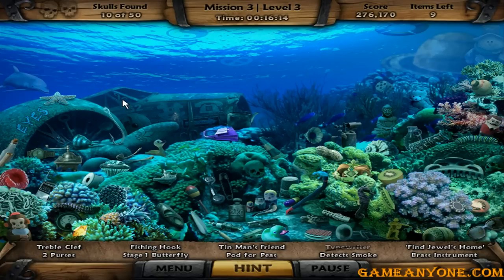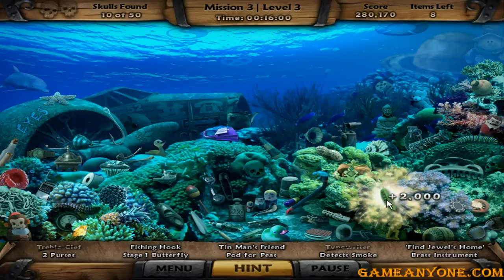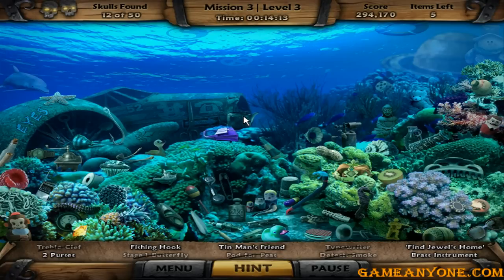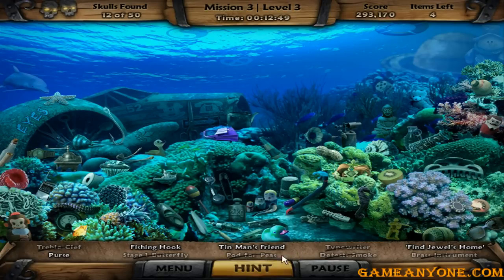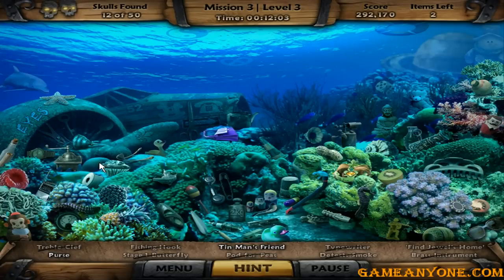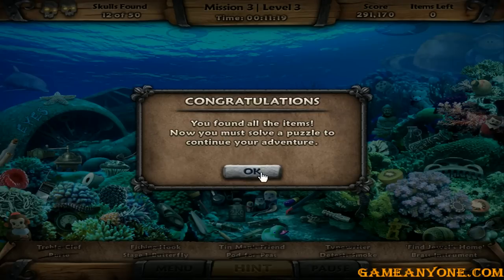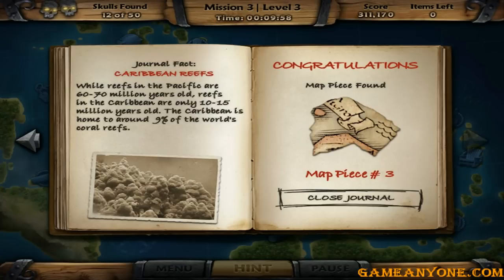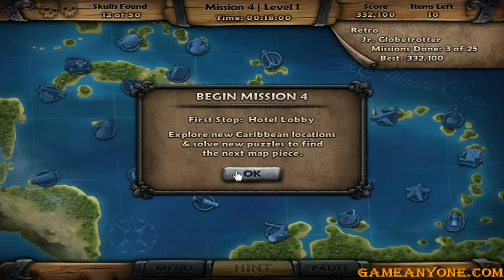[CG] Amazing Adventures: The Caribbean Secret (PC) [HD] Mission 3 - Level 3: Coral Reef